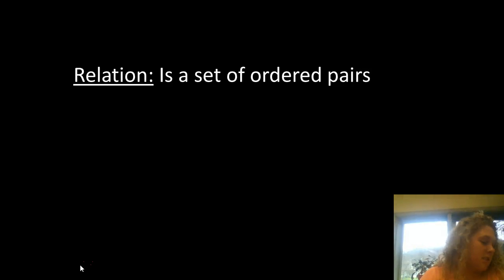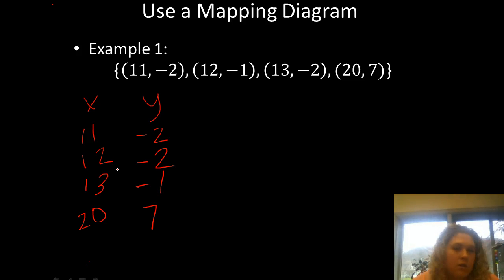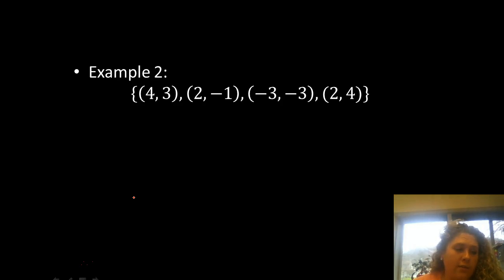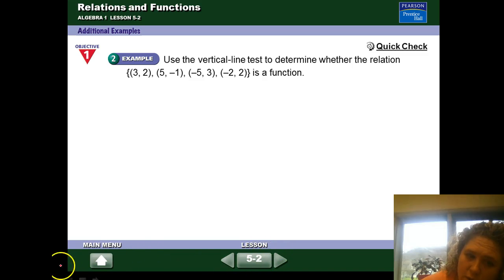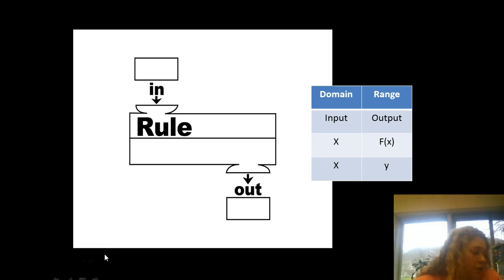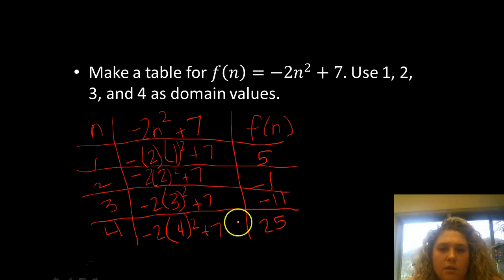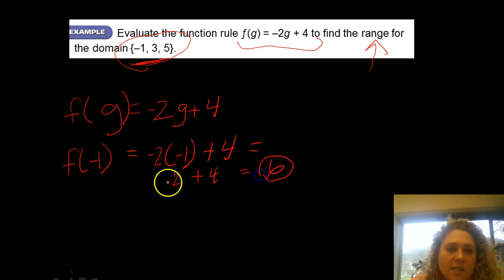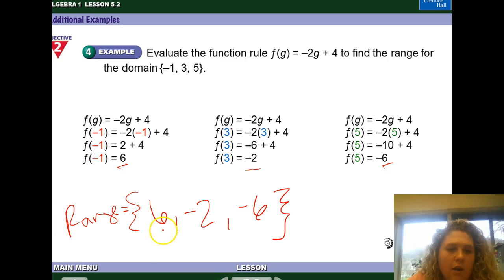5.2_algebra_hill